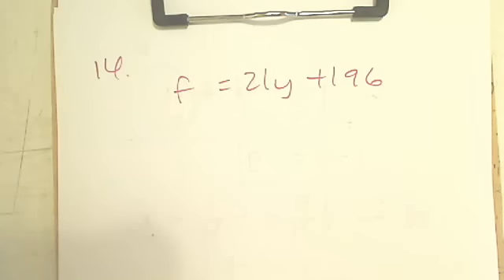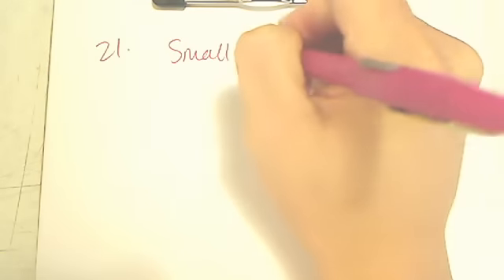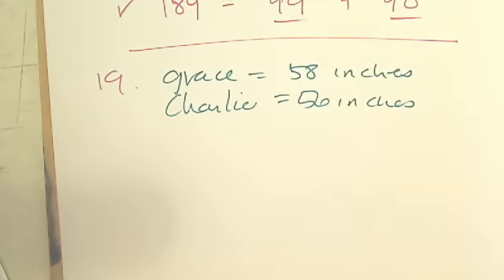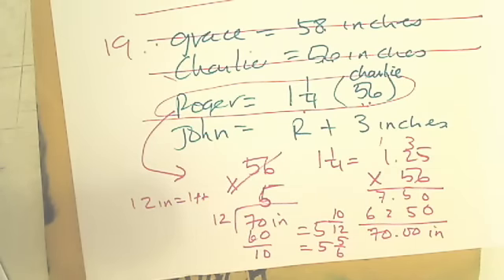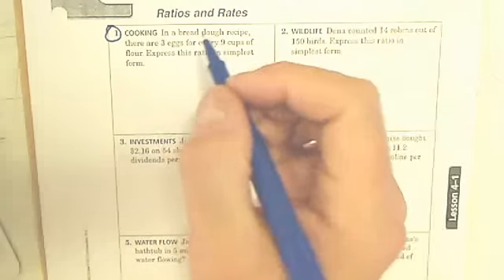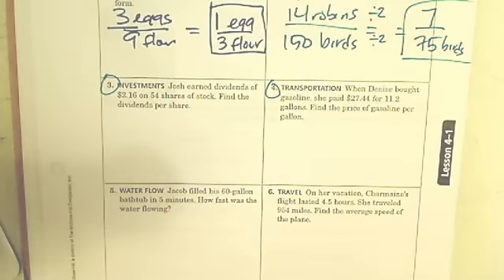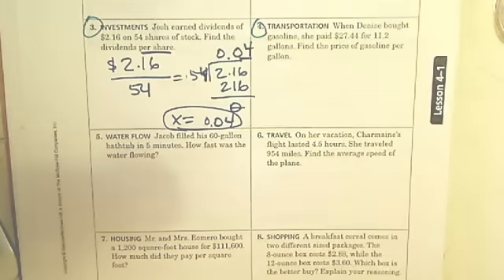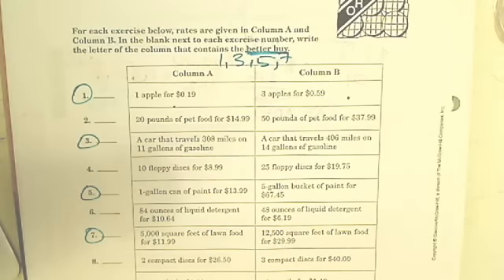Pre-Algebra: Rates and Ratios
Tuesday, October 9, 2012 lecture